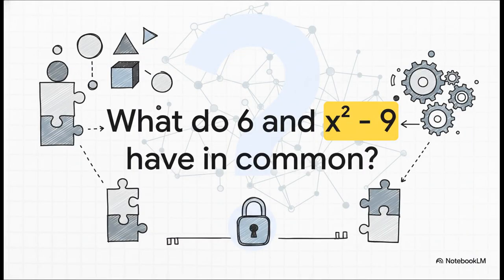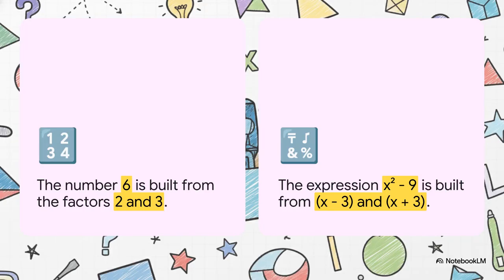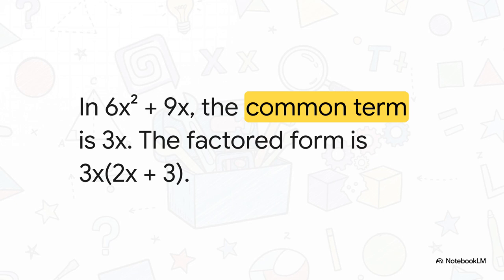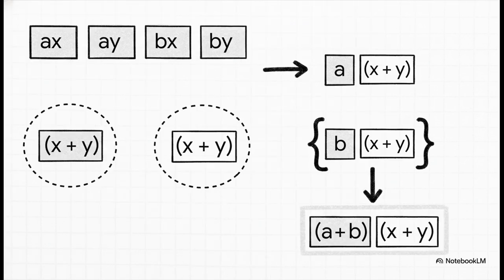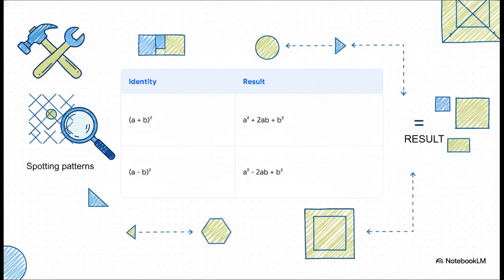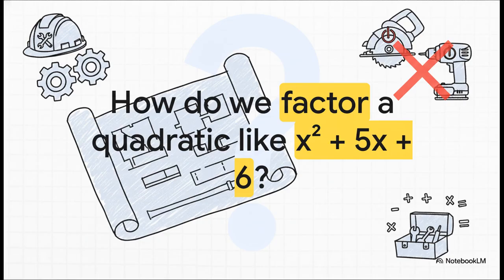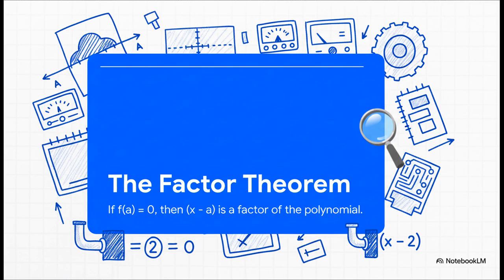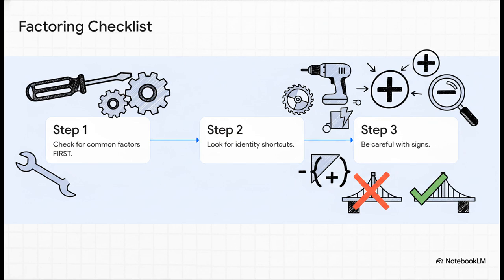Factorizations Math Tool it1The Exam Special Factorization Class10 ICSE The Only Guide You Need exam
The Meat Welcome to the first install of our Math Toolkit series! In this video, we cover everything you need to know about Factorization for Class 10 ICSE and other board exams. Whether you're stuck on splitting the middle term or using the factor theorem, this guide has you covered.